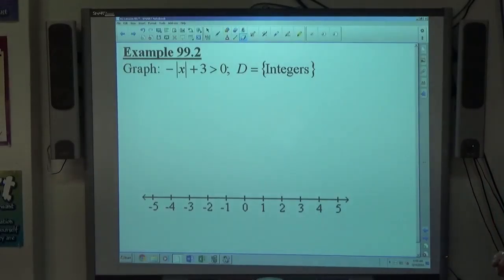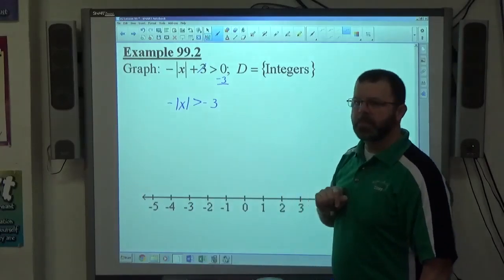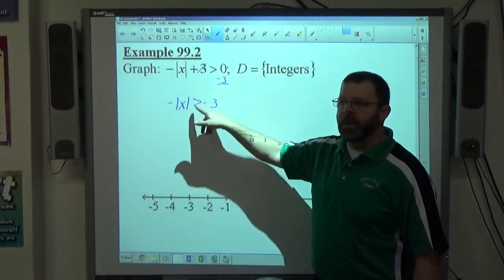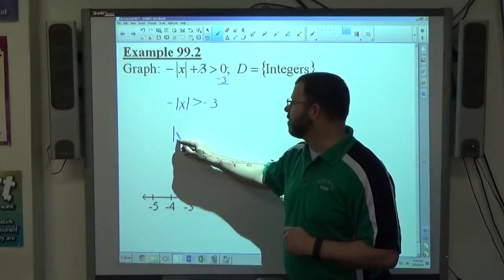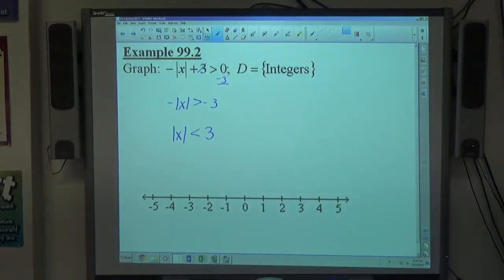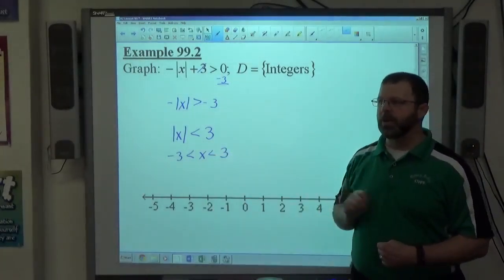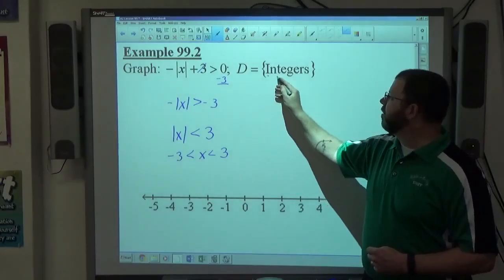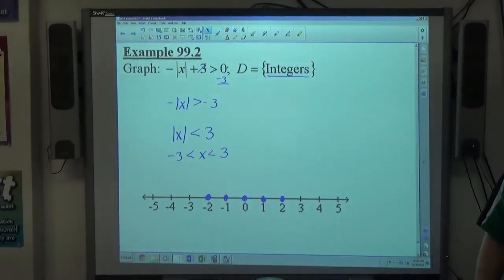Algebra II Example 99.2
Graph an absolute value inequality for a given domain.